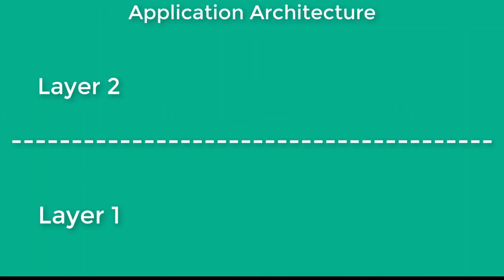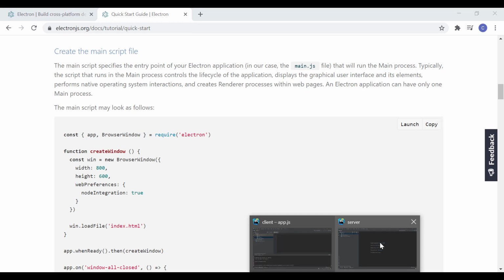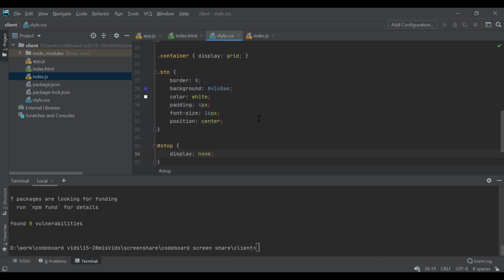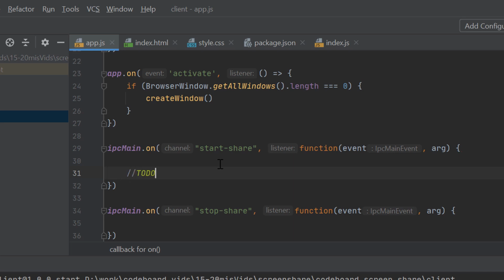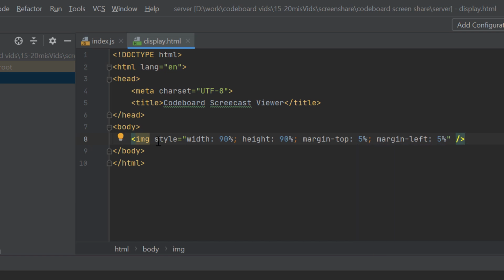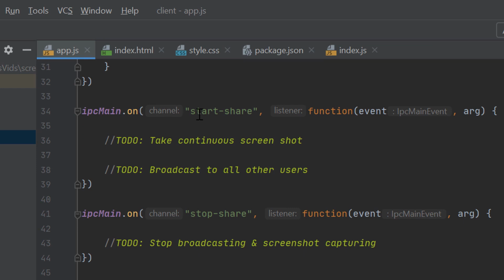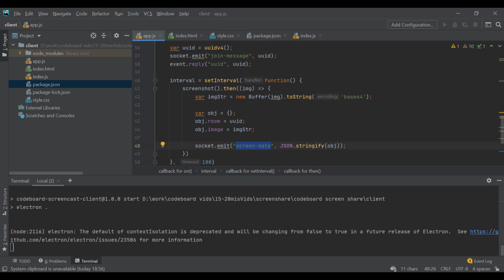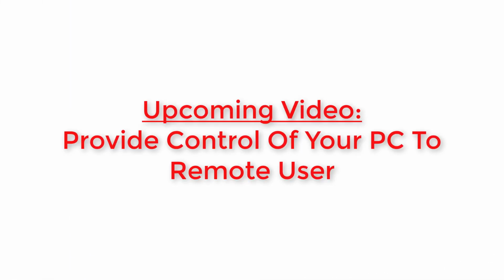Develop screen sharing application :Node JS App | Desktop sharing application development | Electron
Screen sharing is a very common  tool now a days, specially in this pandemic when work from home becomes a part of daily life - then video calling, as well as screen sharing softwares are in high demand. In this video I have developed a screen sharing software application, using Node JS.

You must have used, different kinds of screen sharing software, like team viewer. In this video you will get to know how to develop such an application.

Development of desktop client app is done using electron and communication between server and client is done via web socket. If you are in college / or even if you are looking to develop something interesting using Node JS, then this is a very good starting project. Here you will get to learn:

1. How to develop an electron app
2. How to create a web socket server
3. Communicating via websocket server
4. Creating a fully operational screen sharing software application from scratch
5. Node JS /HTML / CSS coding